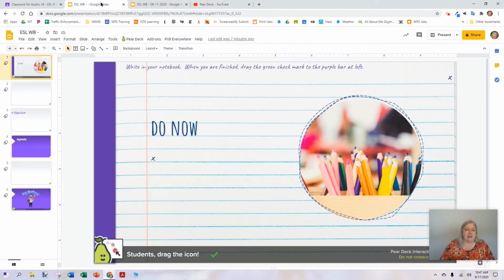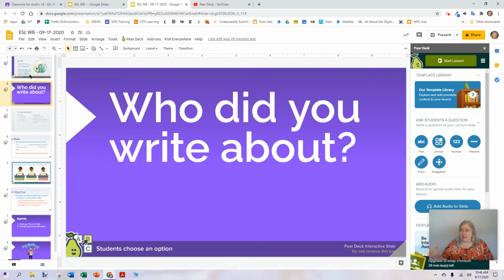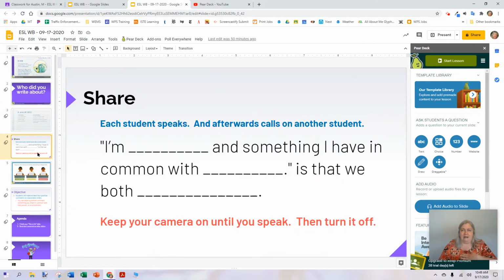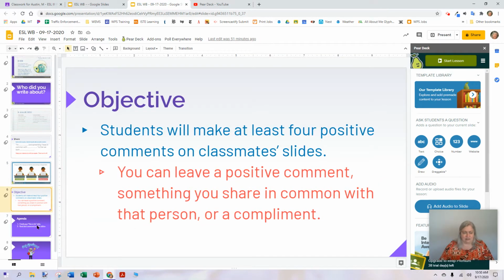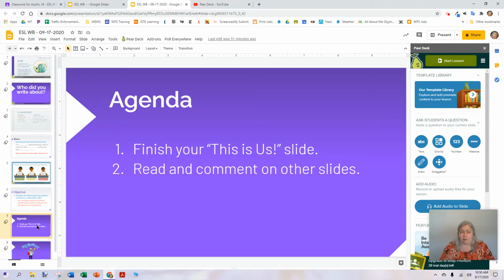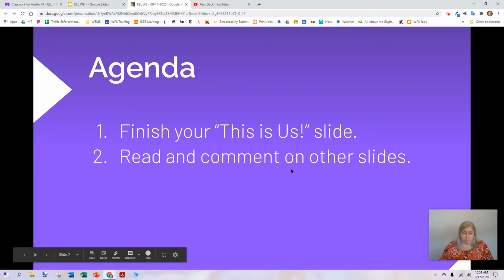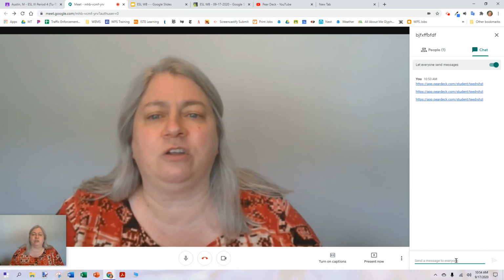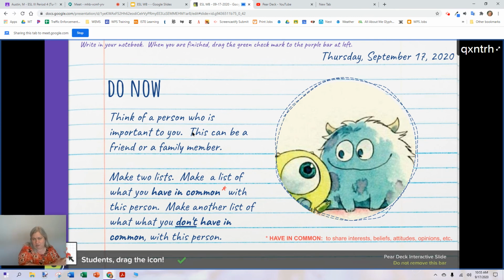How one teacher is using peardeck